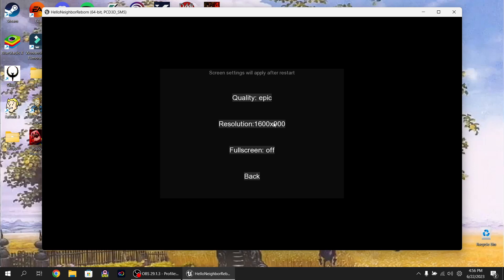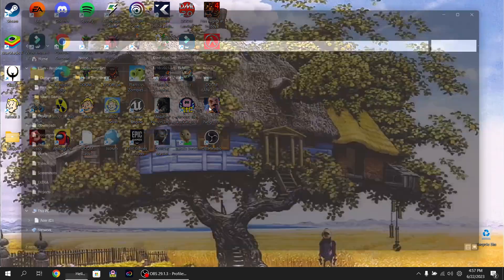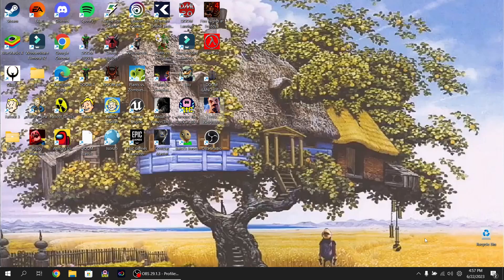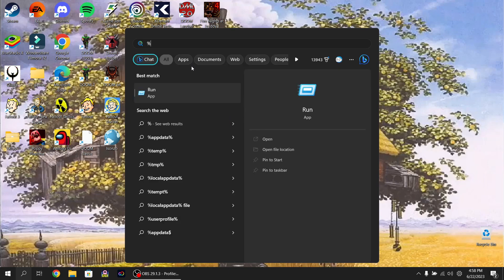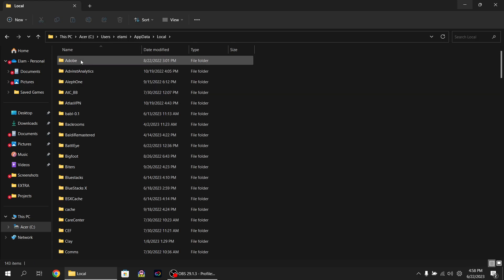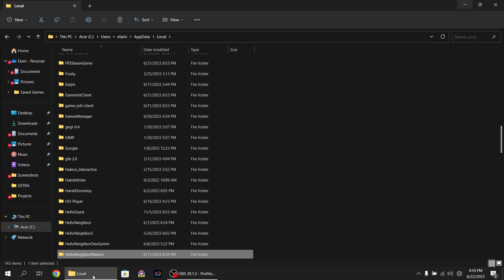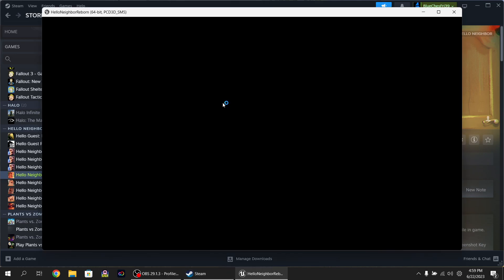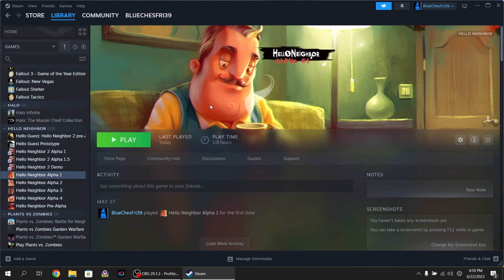How to fix -1x-1 resolution Hello Neighbor Alpha 1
Hay hope this helped some of you out.